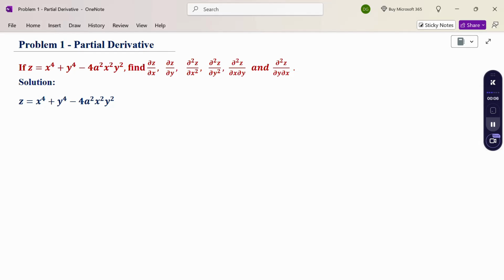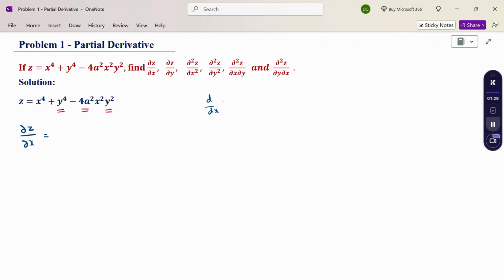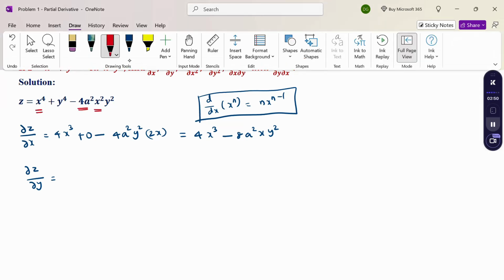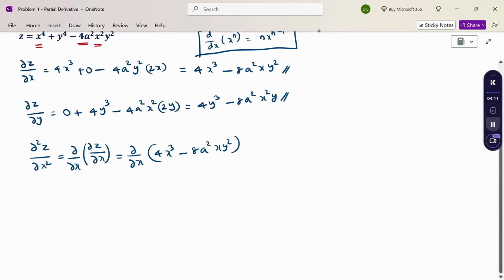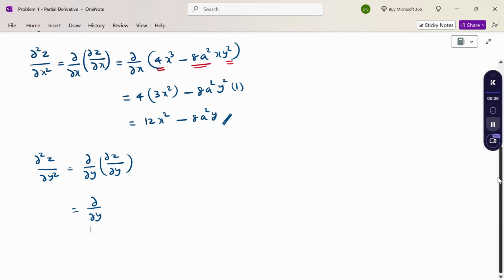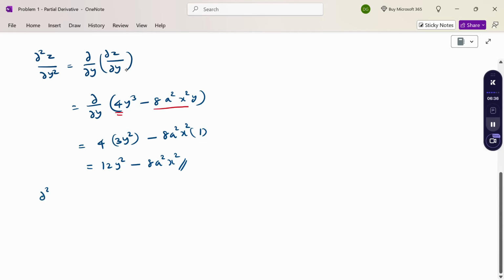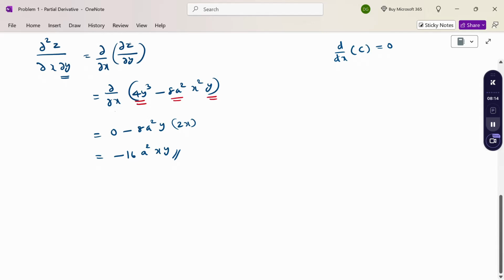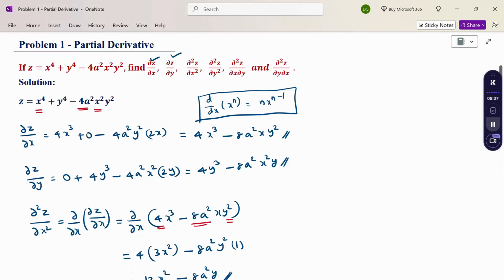2. Problem 1 - Partial Derivative - Function of Several Variables - Calculus and Linear Algebra